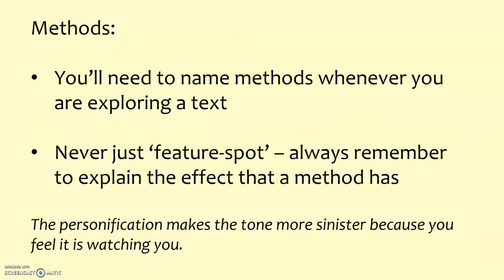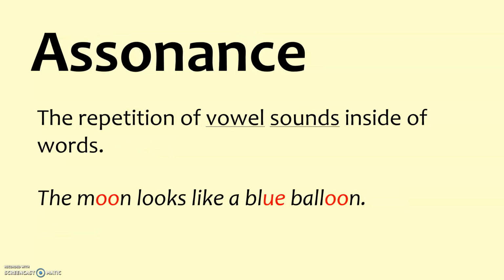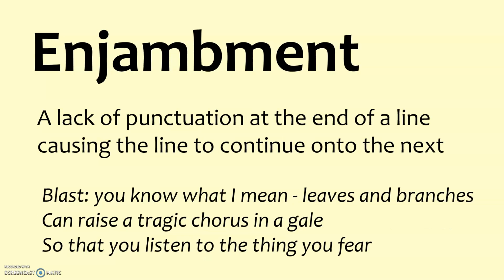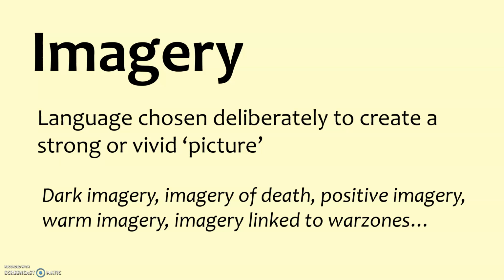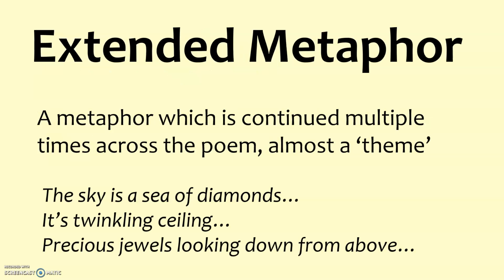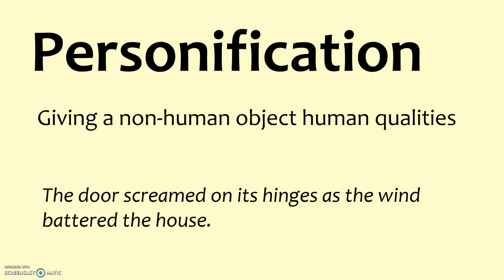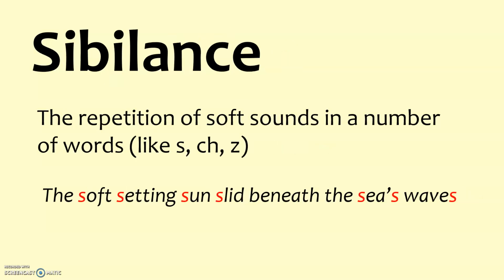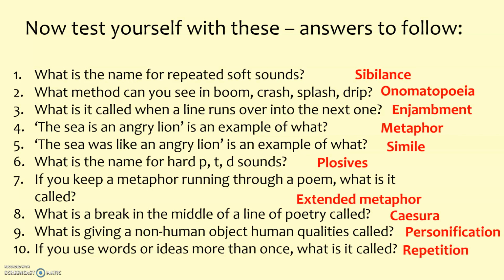Poetry methods revision